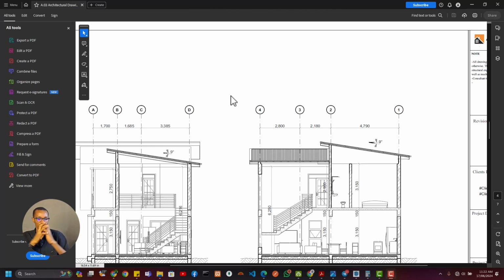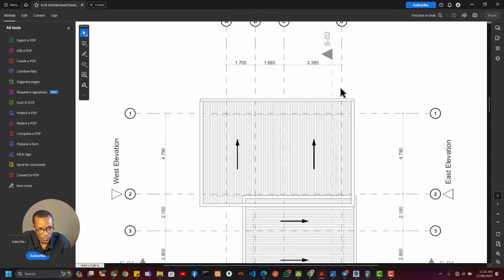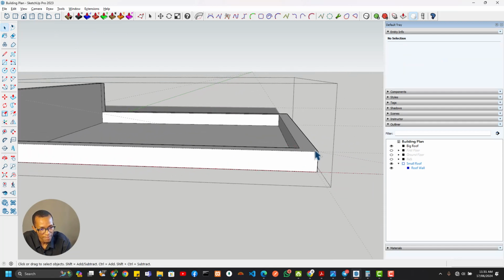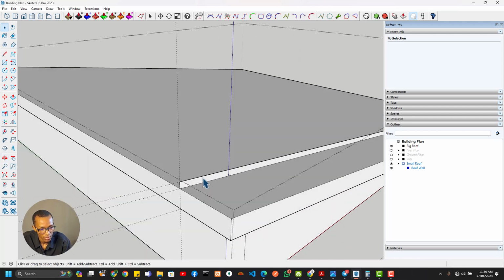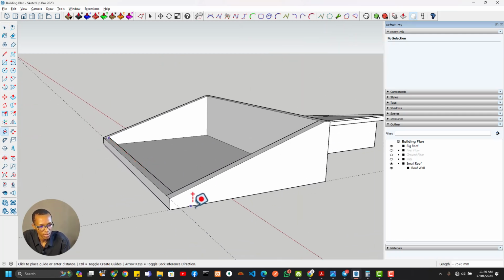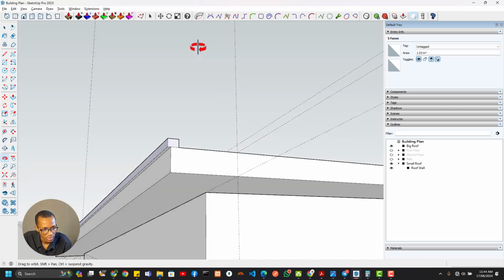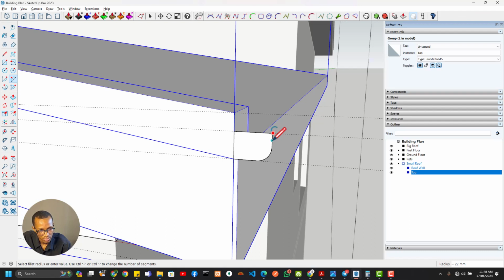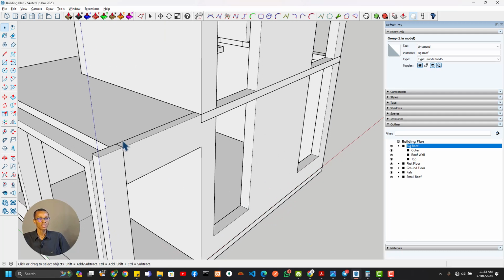Modelling The Roof || 3D Visualization Bootcamp || Section B || Part 7 || 05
Welcome to;
Section B : Lets Model (Architectural)
Part 7 - Architectural Modelling.
Lesson 5 - Modelling The Roof